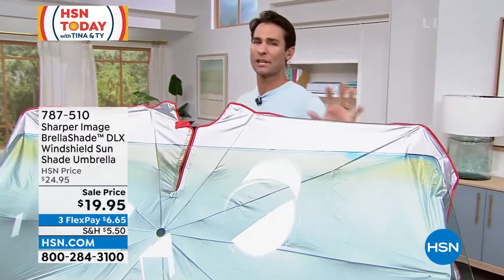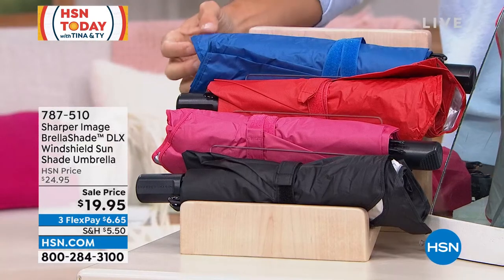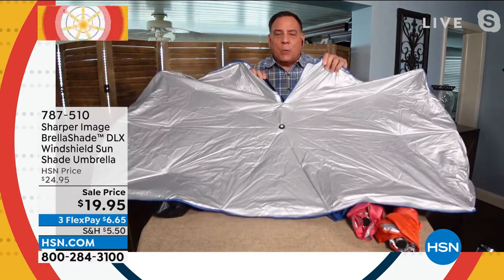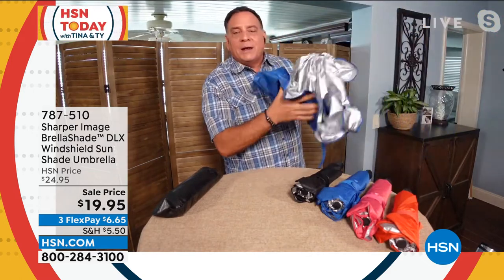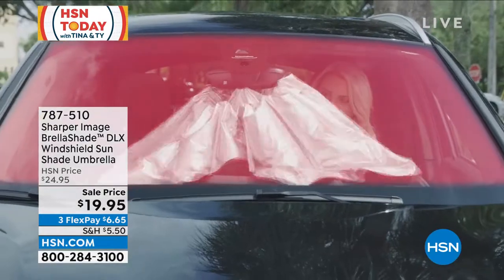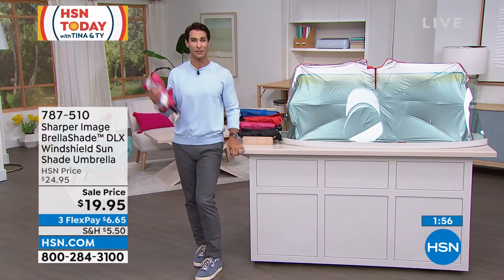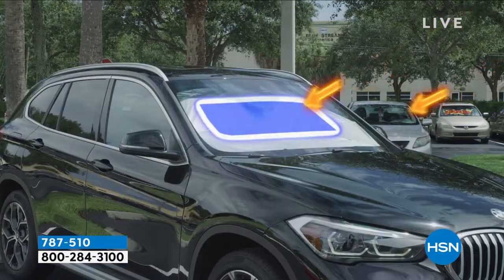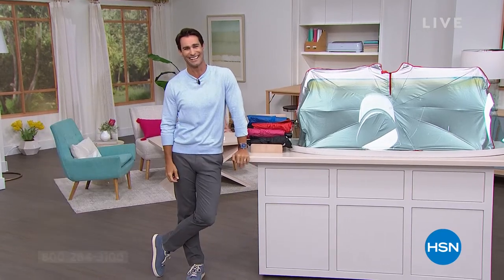Sharper Image BrellaShade Deluxe Windshield Sun Shade Um...